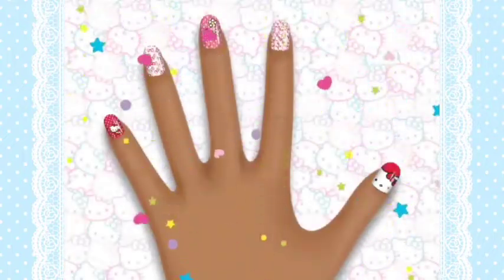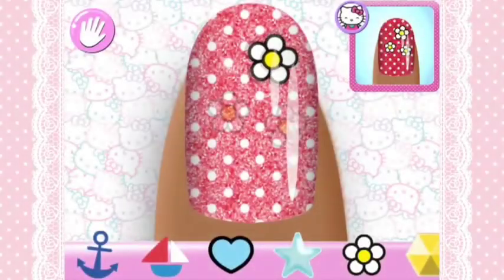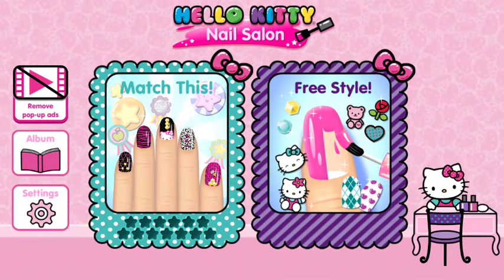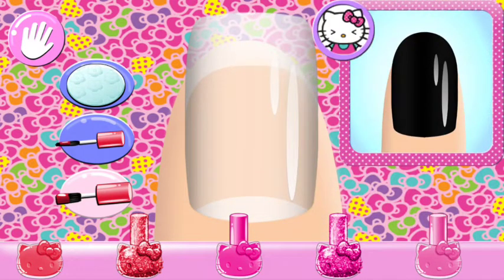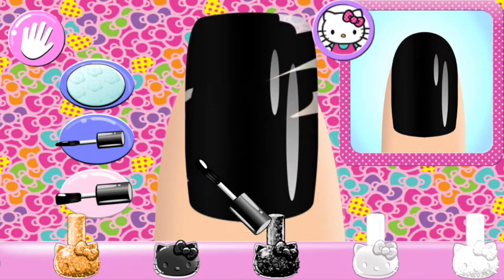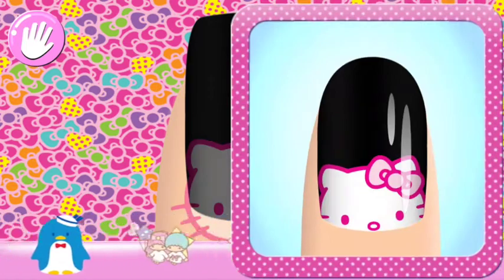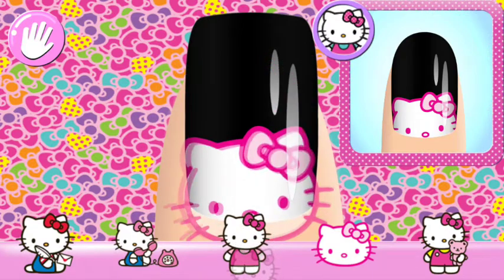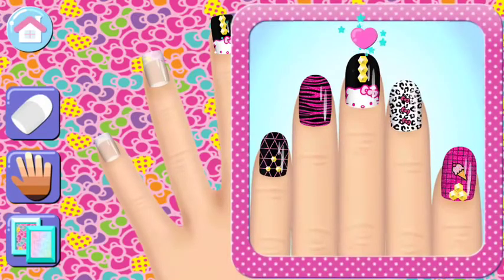Mainan anak hello kitty salon kuku game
Permainan anak salon kuku Hello kitty

Hello kitty game
Hello kiity nail salon

Main salon kuku pedi meni hello kitty game

permainan cat kuku